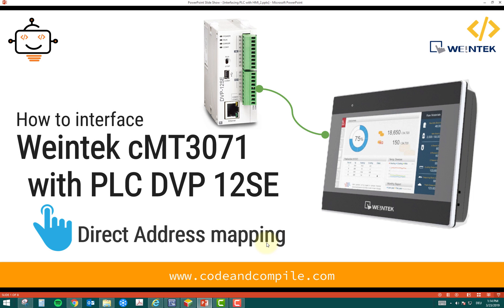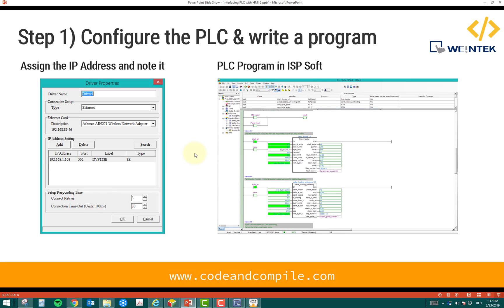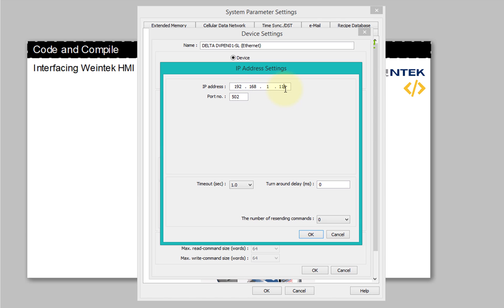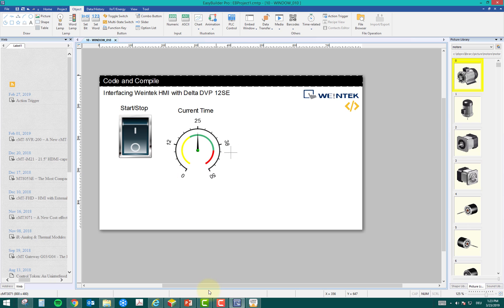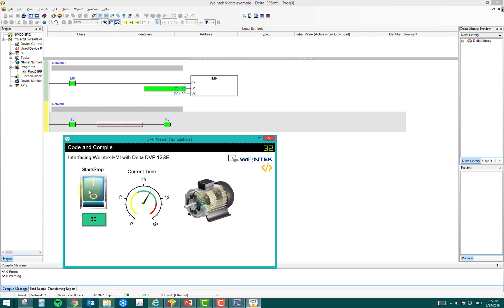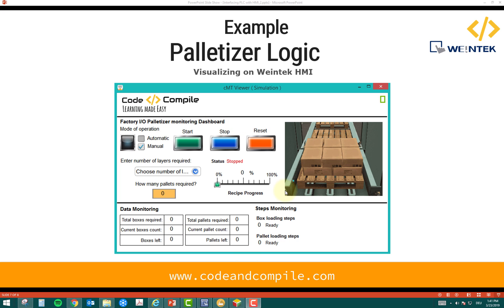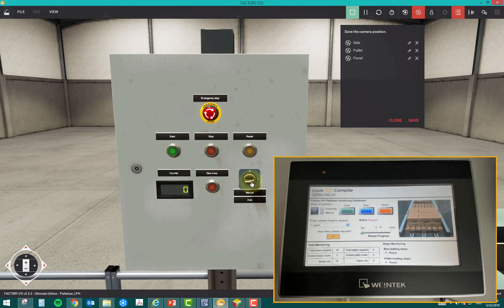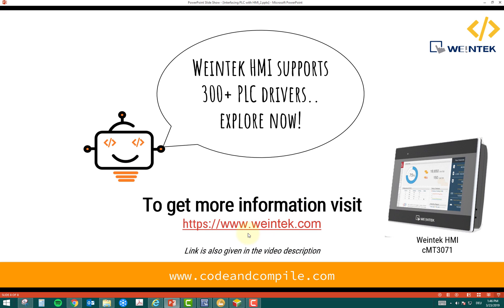Lesson 3- Interfacing Weintek HMI with Delta PLC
Cheers,
Rajvir Singh